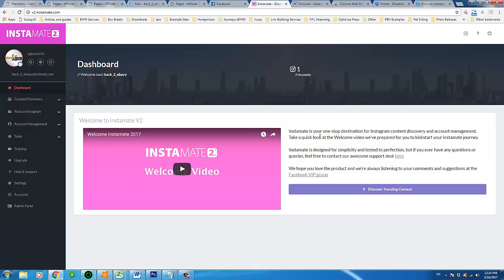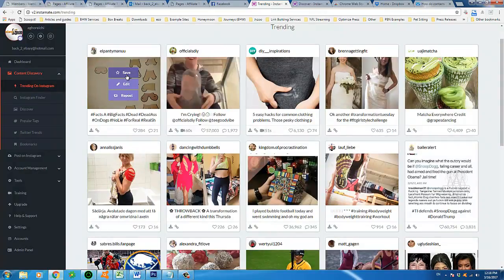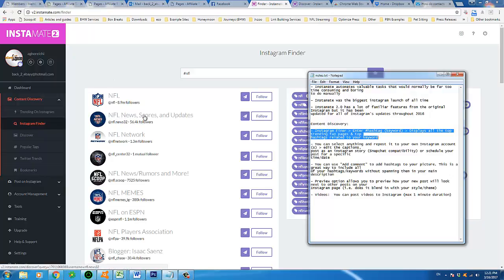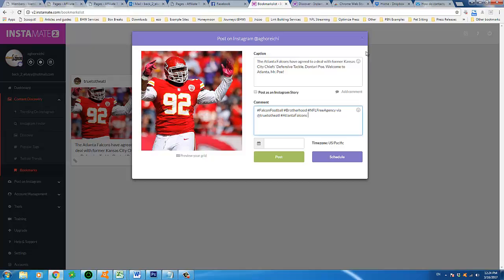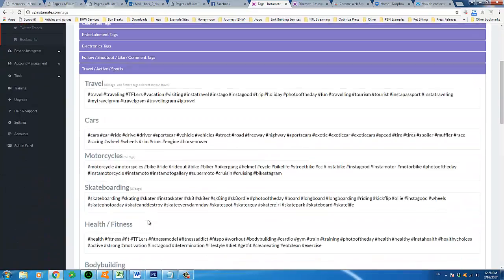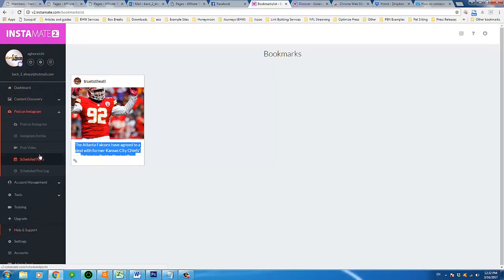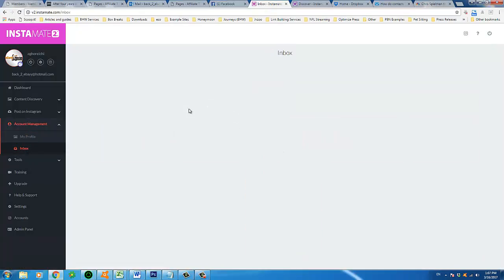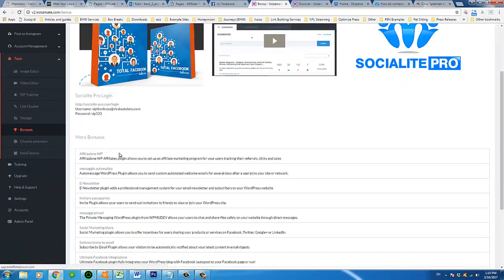InstaMate 2.0 Demo [Mecanto Reviews]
Click the link above to claim your exclusive Instamate 2.0 discount & bonus which is only available through my offer!

Thank you for your time and support by watching my Instamate 2.0 review and demo video.

Instamate 2.0 is the latest version of the best-selling Instagram software of all time which was created by Luke Maguire.

Instamate 2.0 includes all the features we know and love from the original Instamate, but it also adds more features, tools and resources to get up to speed with all of Instagram's latest updates.

Above all, Instamate 2.0 was built to drive MORE TRAFFIC to your web properties, offers, etc. by automating tasks that were previously impossible to do unless you were doing them manually (and nobody wanted to do them manually because it was too slow and inefficient).

Instamate basically hit the scene last year and CREATED a huge opportunity for all online marketers which is why it was Jvzoo's best-selling products of 2016 and Instamate 2.0 looks to have the same impact on 2017.

The opportunity to generate tons of free targeted traffic is there for the taking and many online marketers have already taken advantage of this opportunity to boost traffic and profits. Now what would YOU like to do?